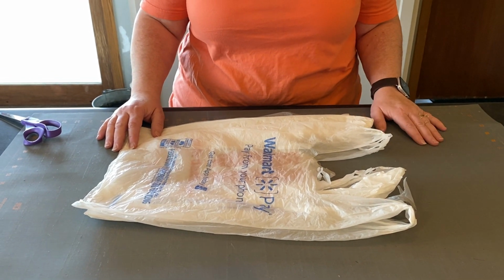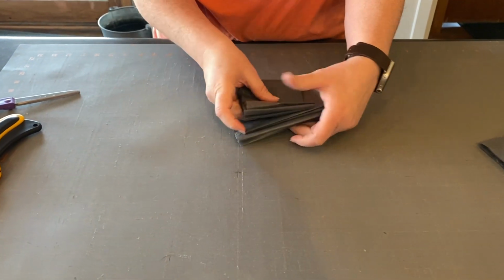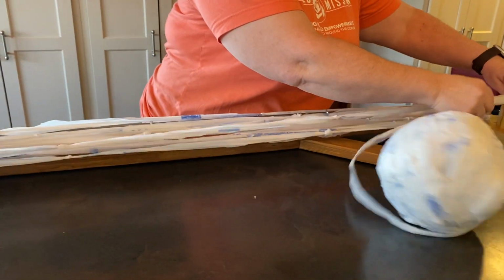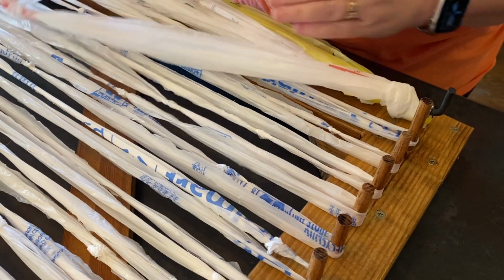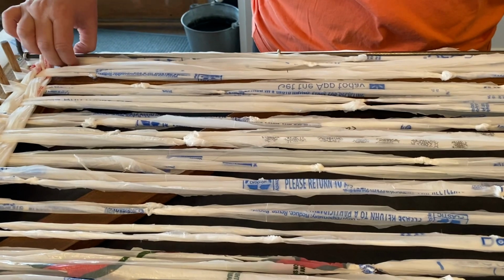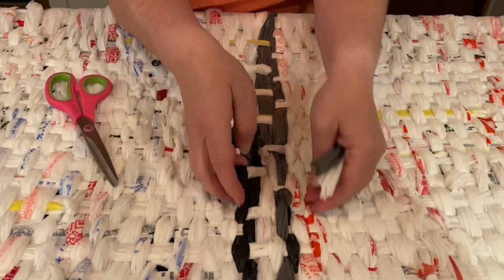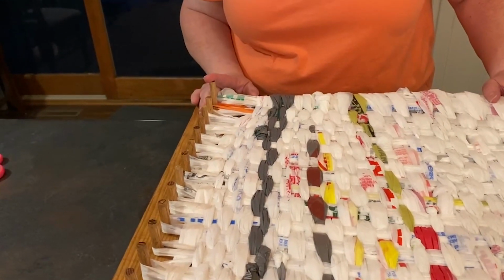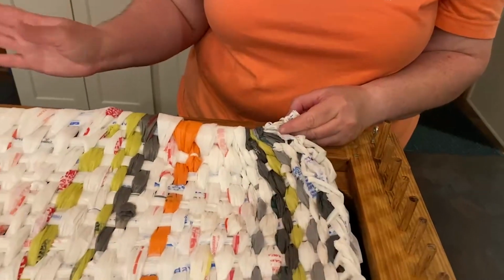Sleeping Mat Tutorial: Plarn Ball Method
This video shows participants how to use a loom to make sleeping mats out of grocery bags.

If you are interested in a loom for your church or organization, go